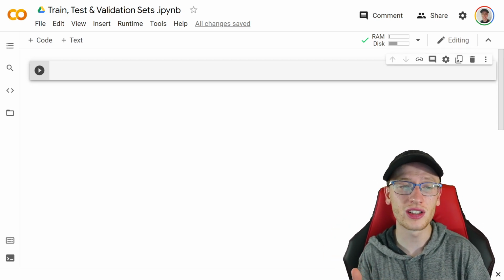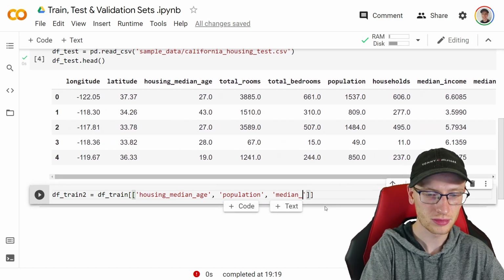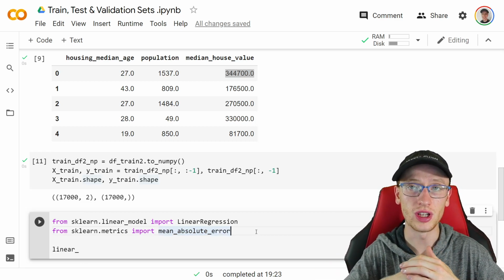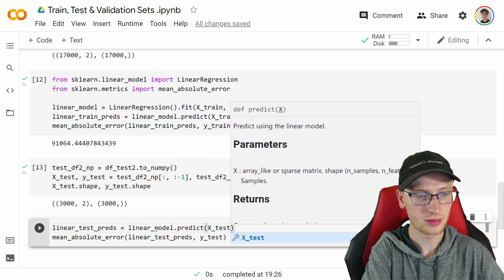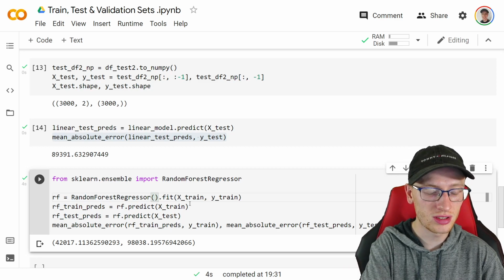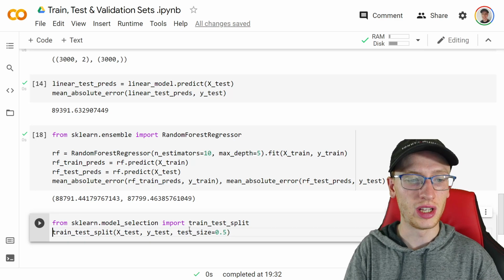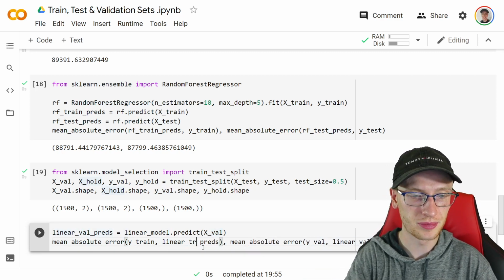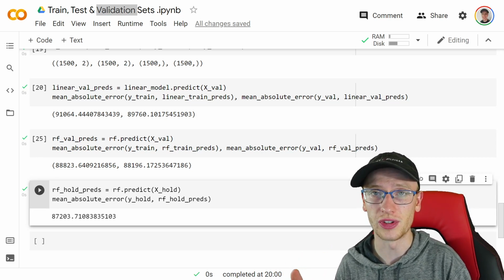Train, Test, & Validation Sets | How to Train Machine Learning Models (Properly!!!)